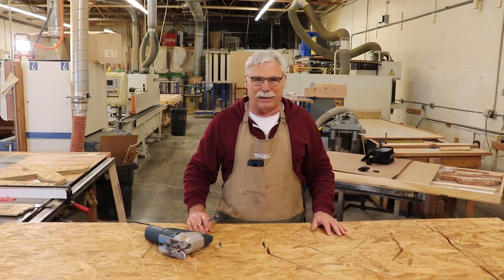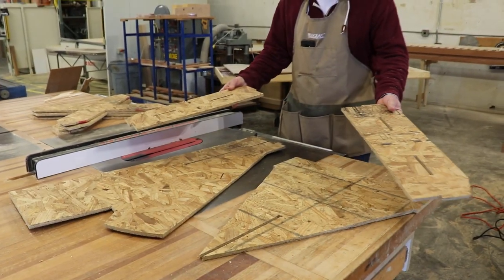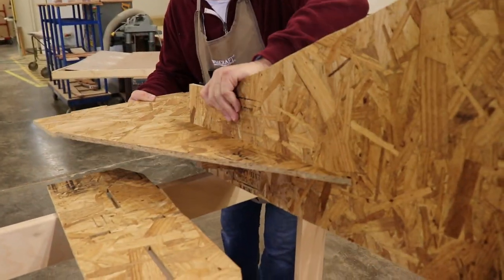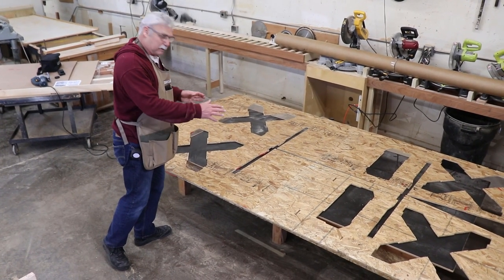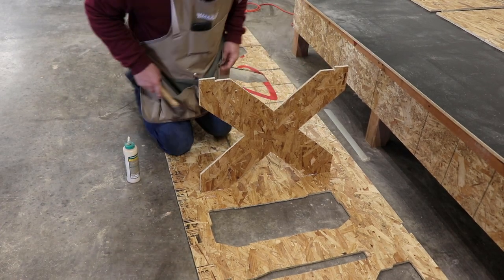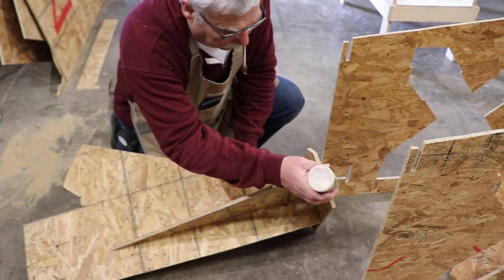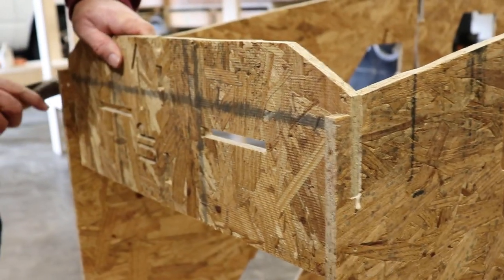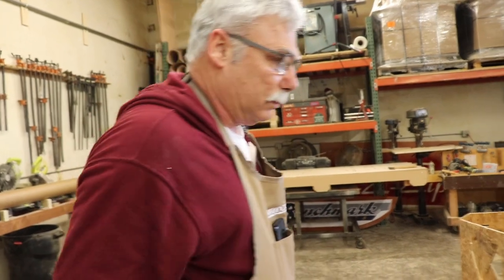How to build a plywood kit boat !! Step # 1 "The Building Form"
“ZipKit” The plywood classic boat kit is built on a form That holds the kits components in the proper position while building your classic wood boat the Zip. The first step in building the wood boat kit is to assemble the fixture. This video is a step by step tutorial for the amateur boatbuilder on how to assemble the building form jig for the Glen L Zip. A classic wood Kit Boat.